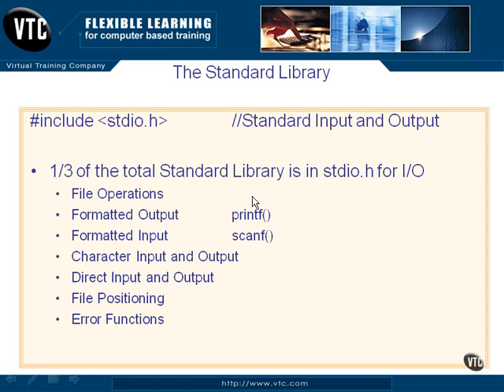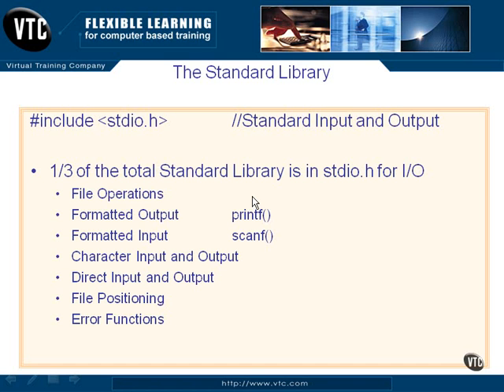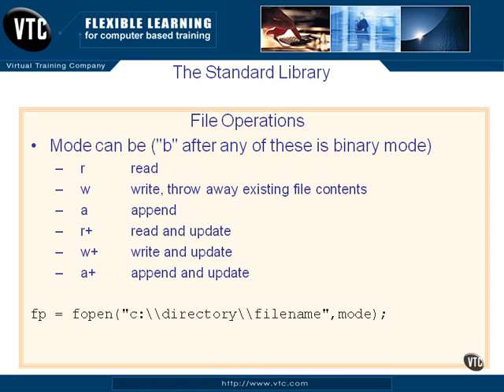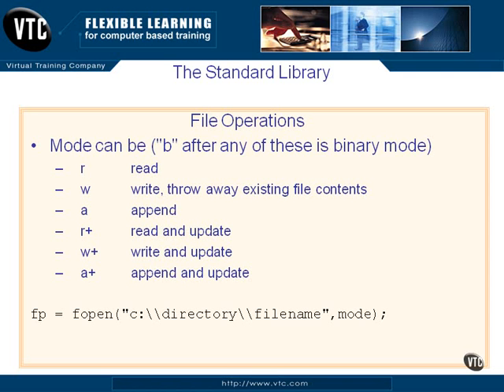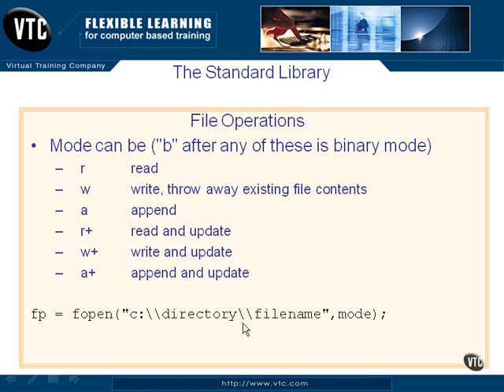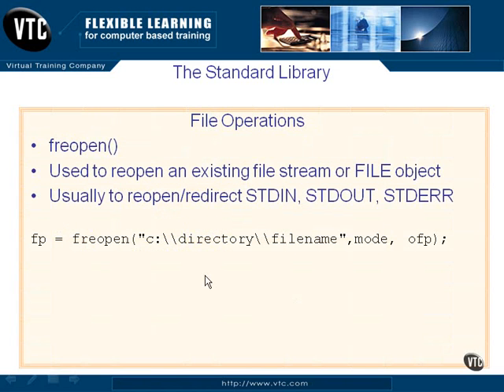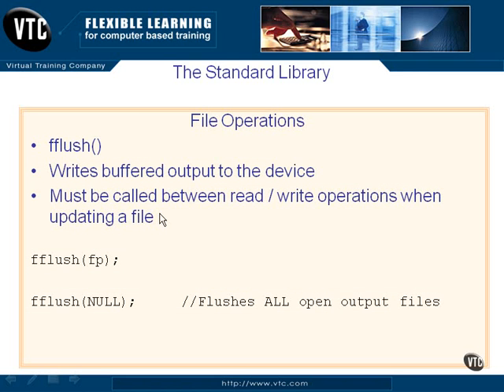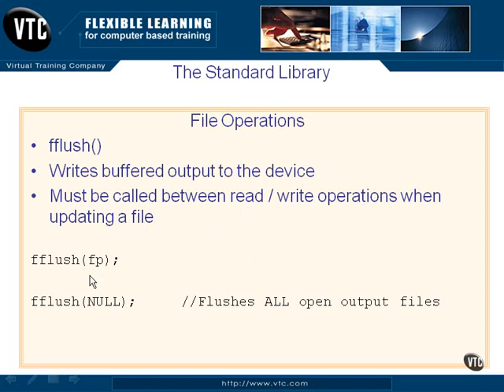11 01 Input & Output PT1